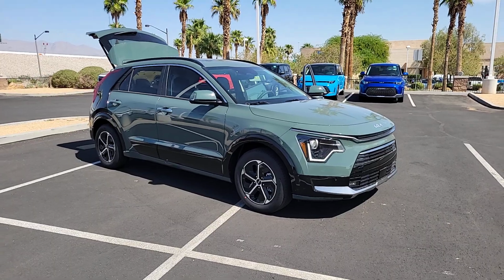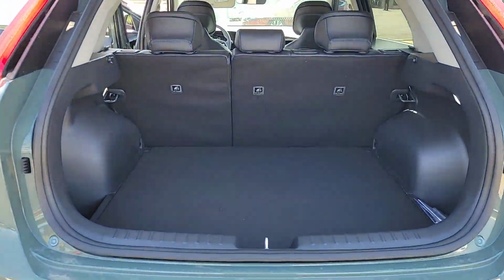2024 Kia Niro North Las Vegas, Paradise, Henderson, Boulder City, Summerlin South, NV Z6879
Cge New 2024 Kia Niro SX available in Las Vegas, Nevada at Jim Marsh Kia. Servicing the Paradise, Henderson, Boulder City, Summerlin South, NV area.

8555 W. Centennial Pkwy

Cge 2024 Kia Niro SX FWD 6-Speed Automatic 1.6L I4 DGIbrbrIf you dont drive here you cant save here! 52/45 City/Highway MPG